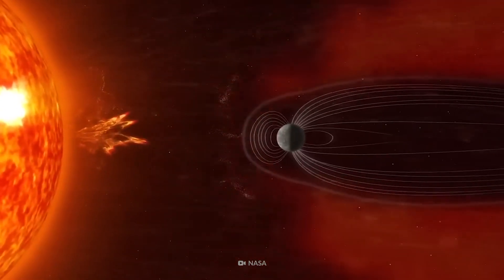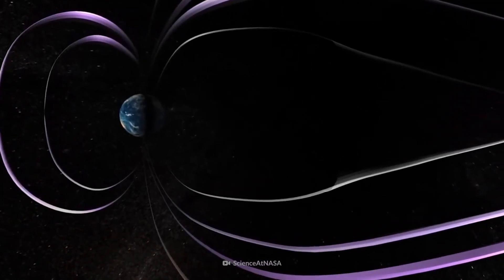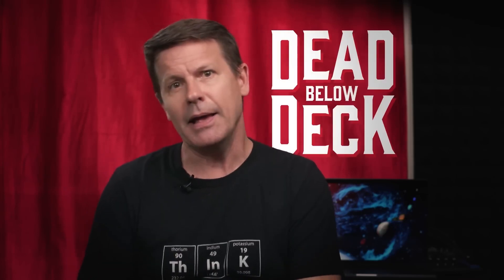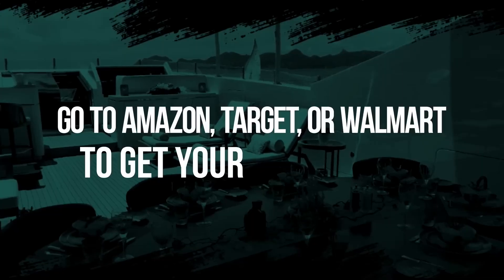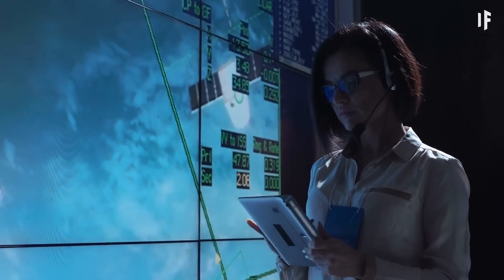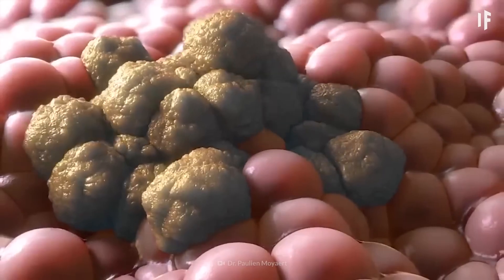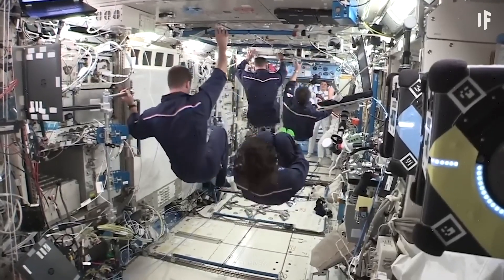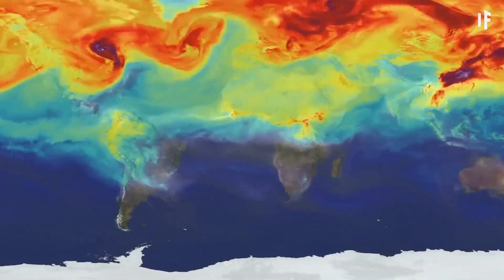Scientists Discovered the Bermuda Triangle of Space